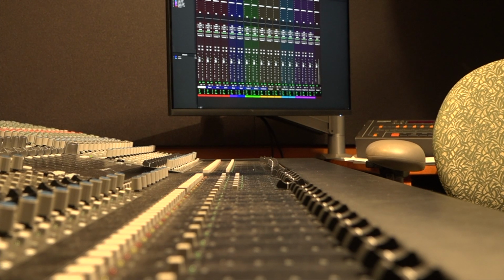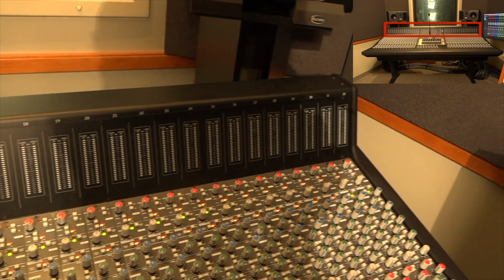SSL Origin Breakdown and Tutorial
In this video, Aaron Hawley, a Ball State University Music Media Production student, dives deep into the SSL Origin analog mixing console — designed for hybrid studios that rely on DAW workflows but want the sonic excellence of a large-format desk. From preamps to EQ, routing, the legendary SSL Bus Compressor, and advanced monitoring features, he walks you through everything you need to know to get started.

00:00 - Introduction
02:00 - Overview
04:00 - Channel Strip Breakdown
09:06 - Signal Flow Demonstration
11:29 -  Master Section Breakdown
16:44 - Bus Routing Demonstration
19:53 - Conclusion